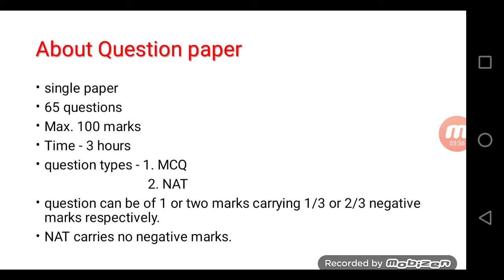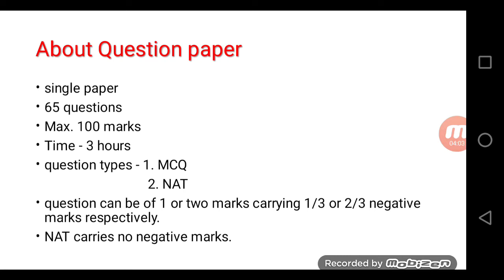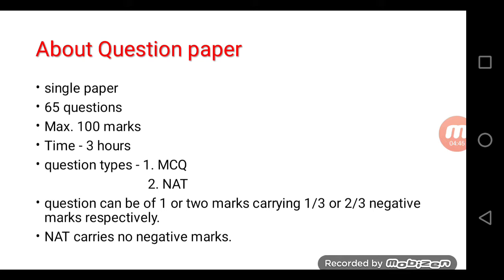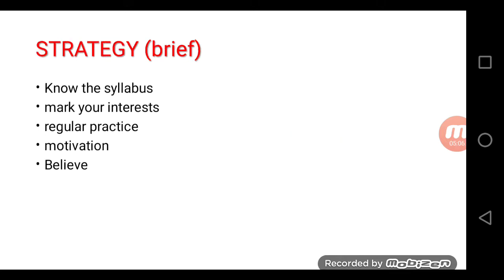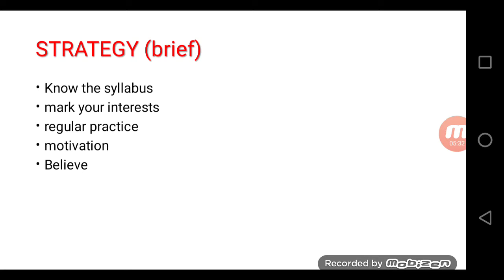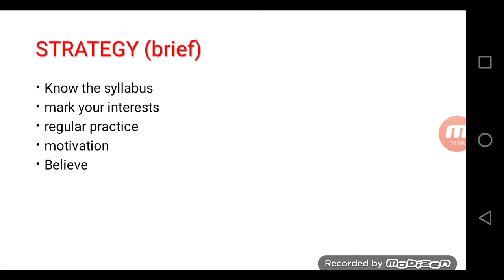GATE Biotechnology (BT). Introduction to GATE EXAM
Hello friends.
In this lecture I have discussed about the GATE BT exam in brief.
This video is made from mobizen and wps office. Do install app to make these kind of video.